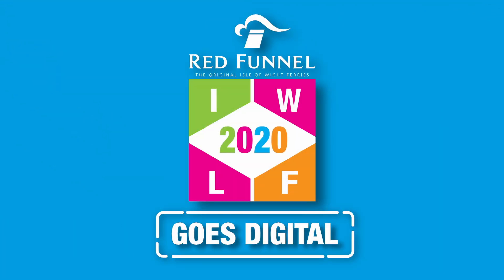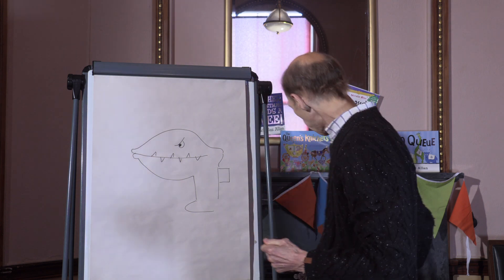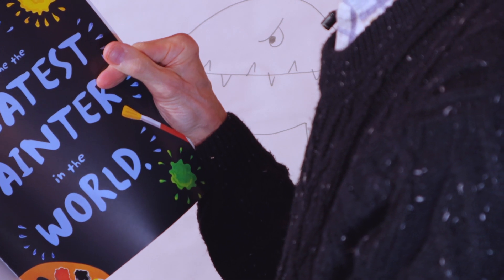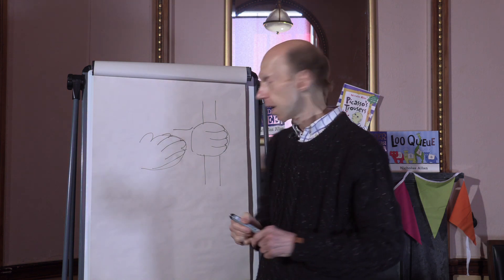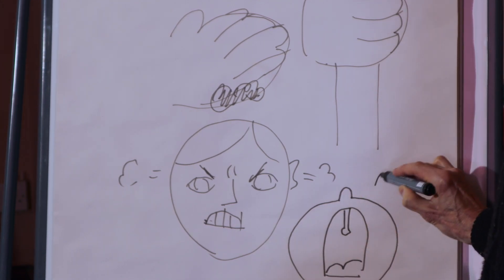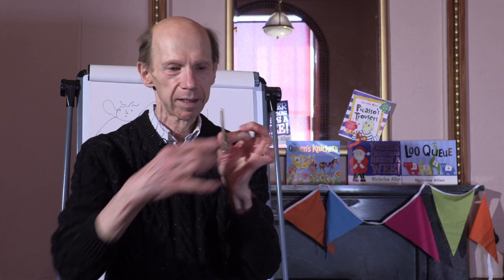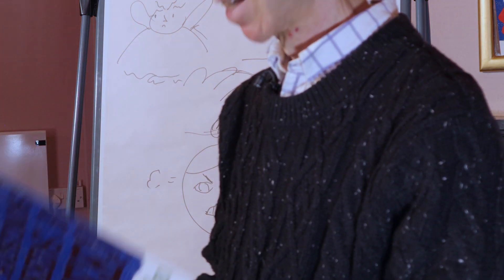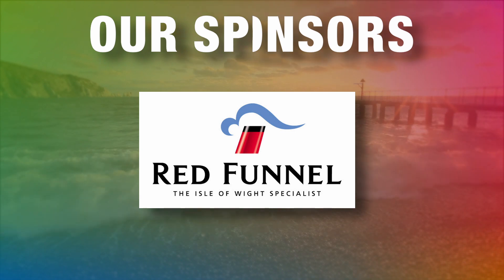Nicholas Allan - An Illustrated Life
Award winning children’s author/illustrator Nicholas Allan talks about his life; reads from his well-known books, Father Christmas Needs a Wee and Picasso’s Trousers and performs magic tricks.